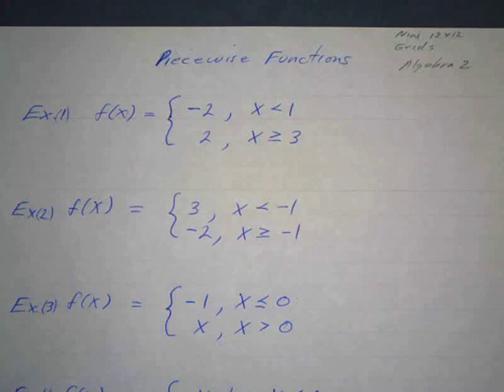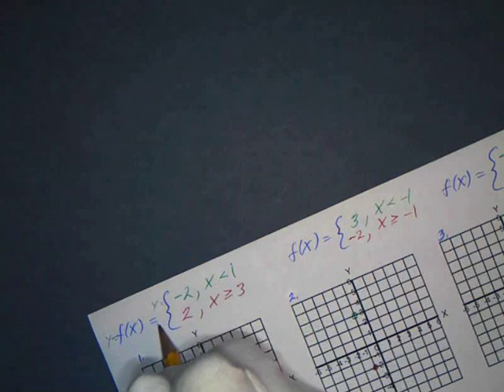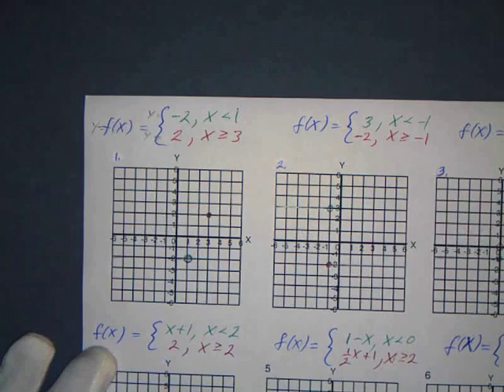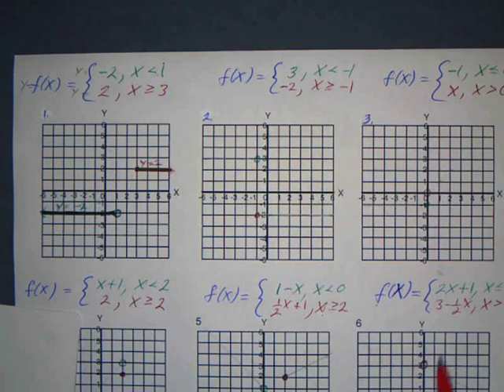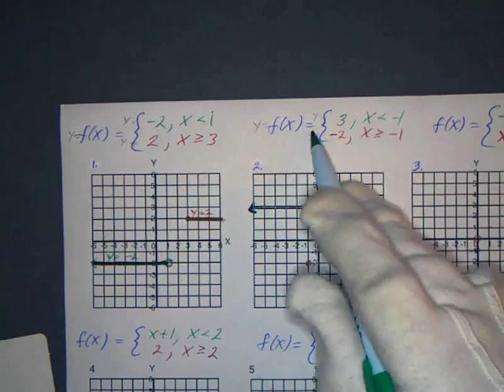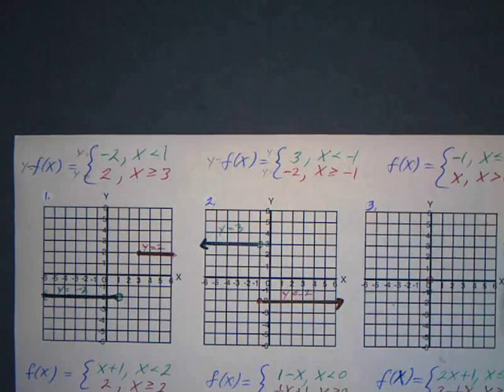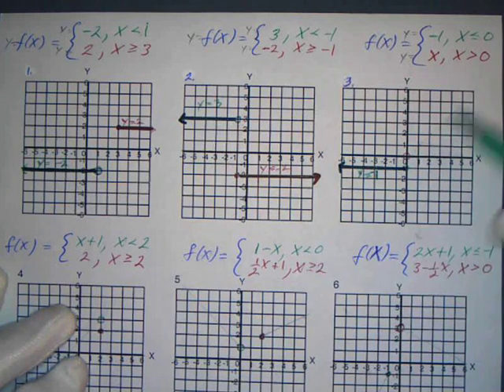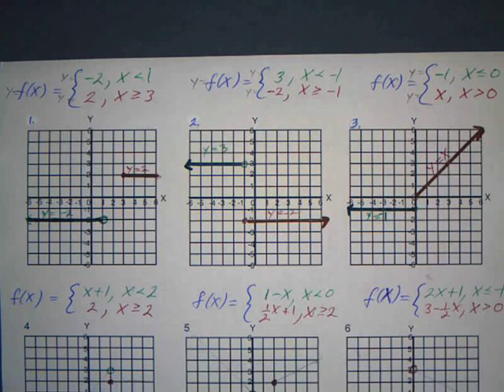Piecewise Functions (1)